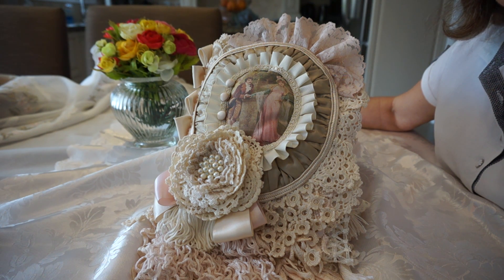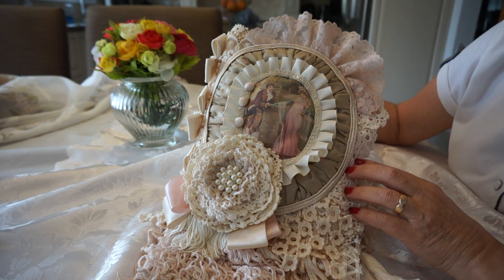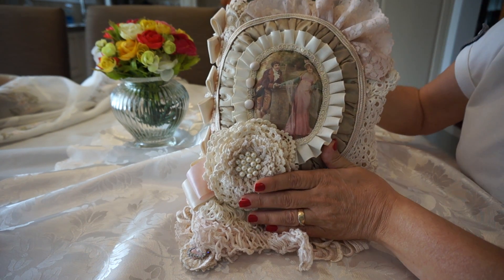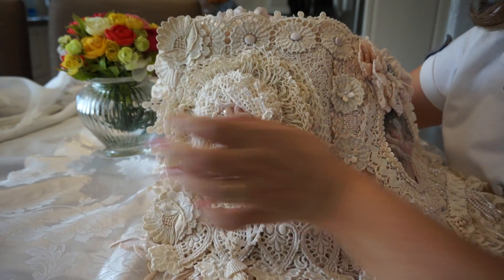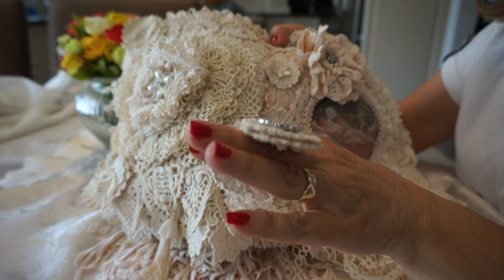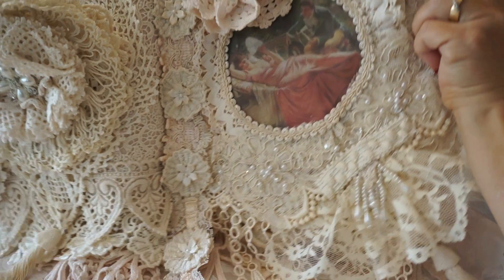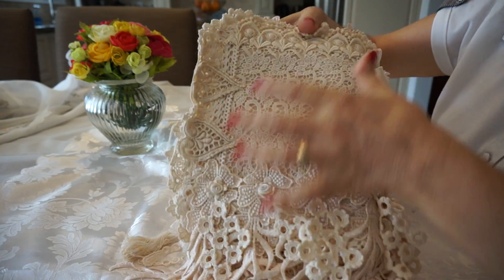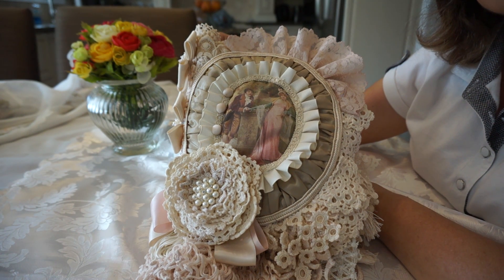"L'Amour" Fabric Journal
A very romantic journal. enjoy!